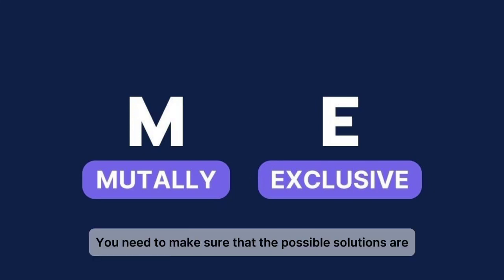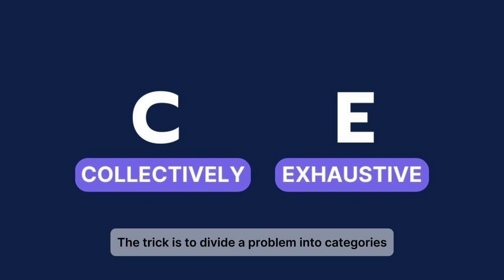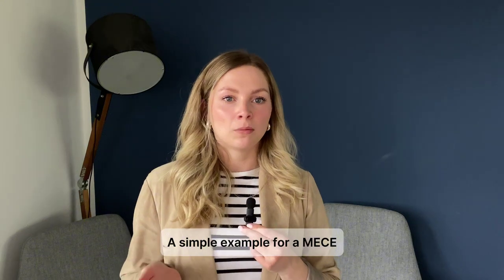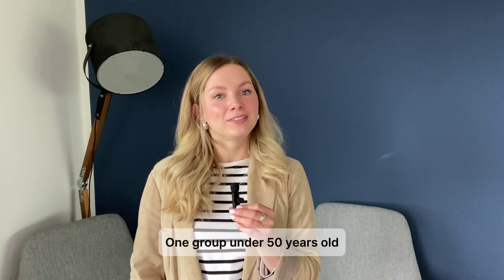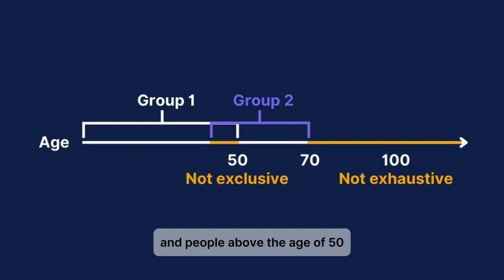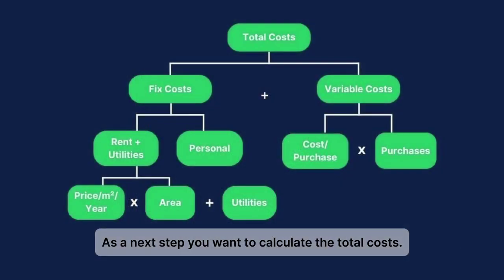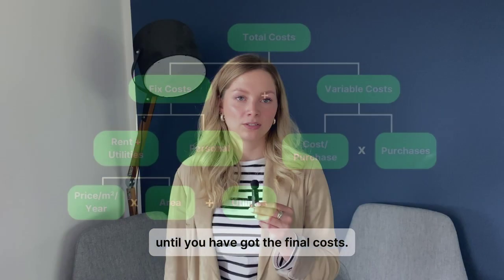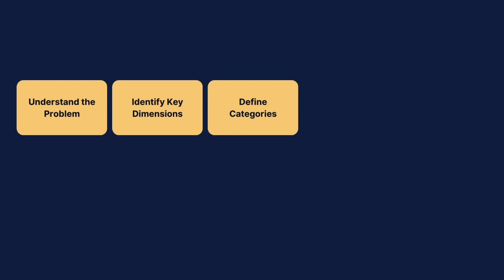The MECE Principle | PrepLounge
Welcome to our latest video in which we focus on the MECE Principle. This framework is helpful for organizing information logically in cases, ensuring thorough analysis and avoiding overlaps and gaps in problem solving.

In this video, we'll explain what MECE is and why it's crucial for consultants. Whether you're preparing for case interviews or looking to enhance your problem-solving skills, the MECE Principle is a must-know tool.

▬ More Resources ▬▬▬▬▬▬▬▬▬▬▬▬▬▬▬

Here are some resources on PrepLounge that can be helpful when starting the preparation for your case interview:

👉 Case Interview 2024 – Guide for Your Consulting Case Interview

👉 Case Library – Practice case studies from experts and consultancies

👉 Practice case interviews with peers – visit our Meeting Board!

▬ Social Media ▬▬▬▬▬▬▬▬▬▬▬▬▬▬▬